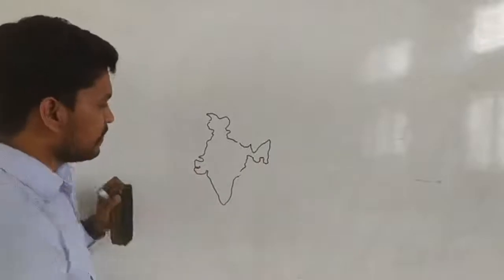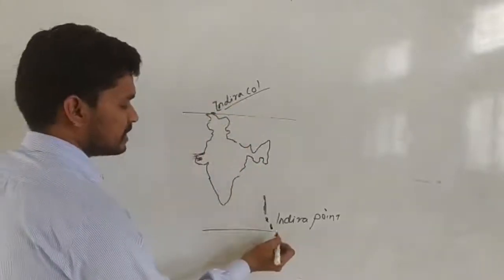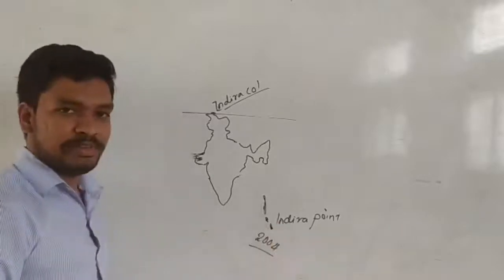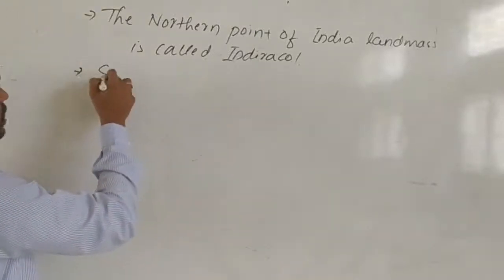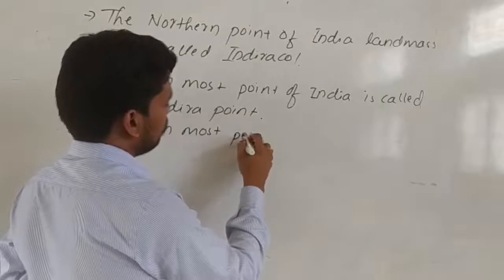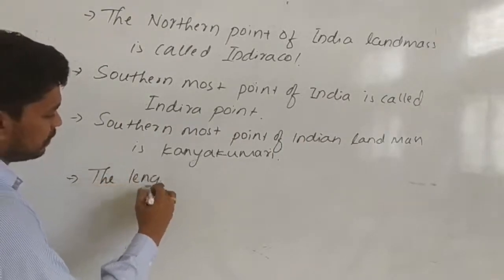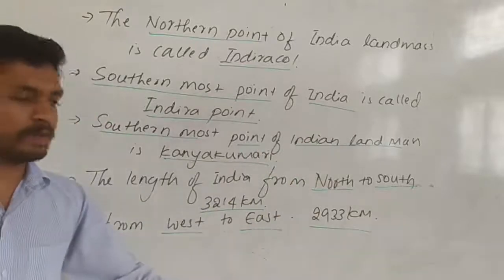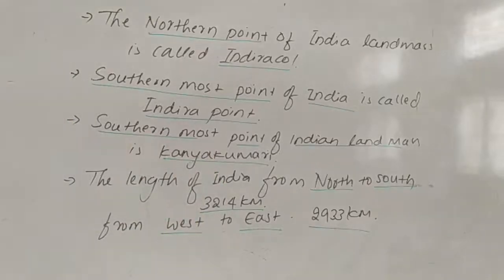CBSE 9 SST BY MAHESH SIR DAY 3